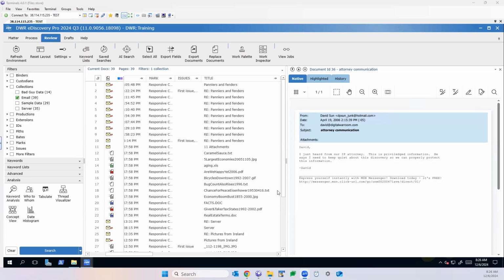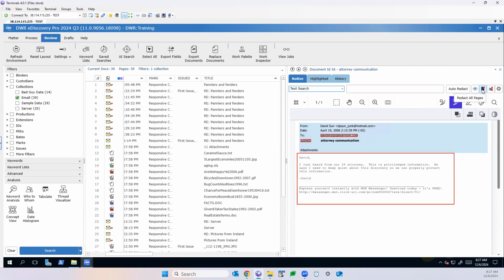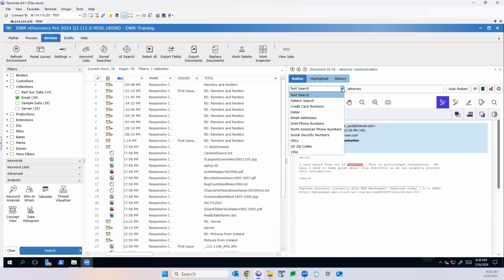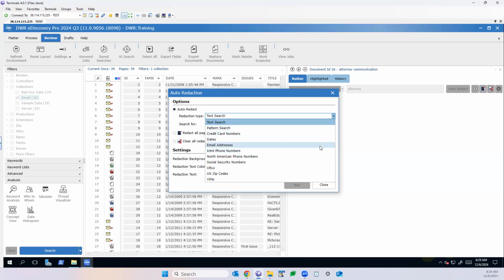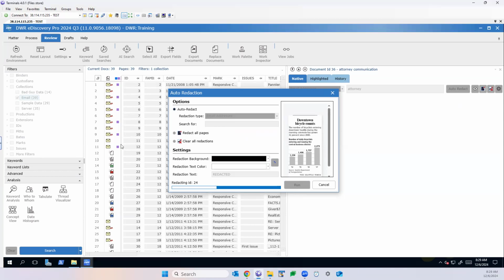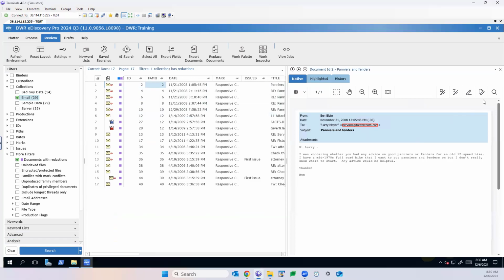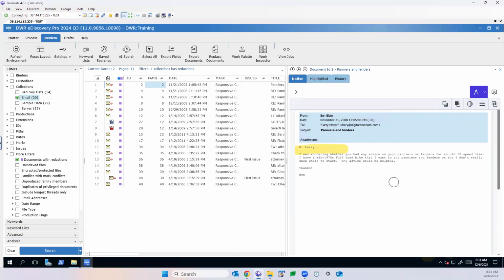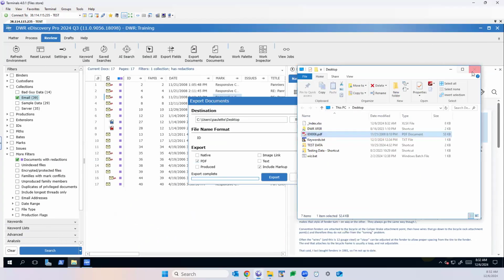Applying Redactions in DWR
How to apply redactions, auto-redact and markup documents in DWR.